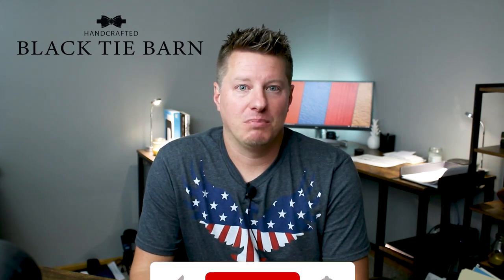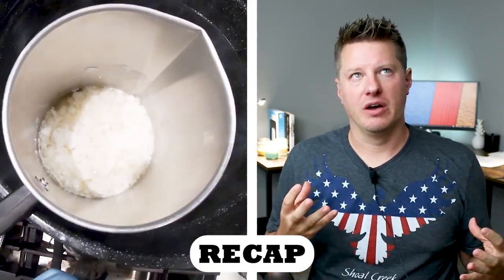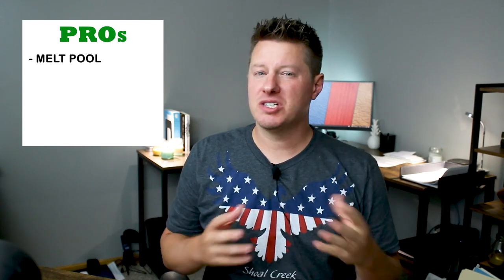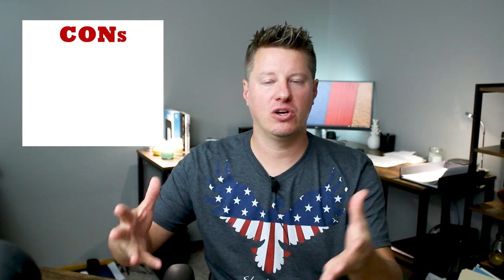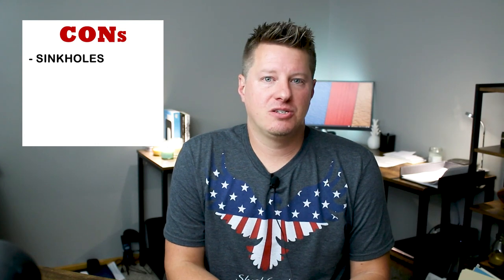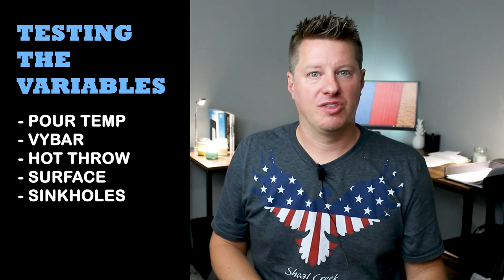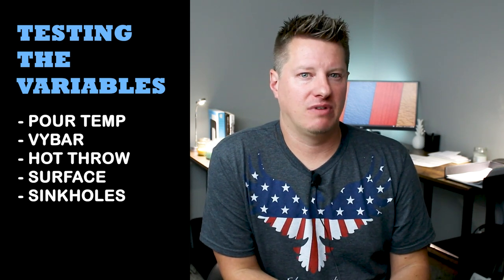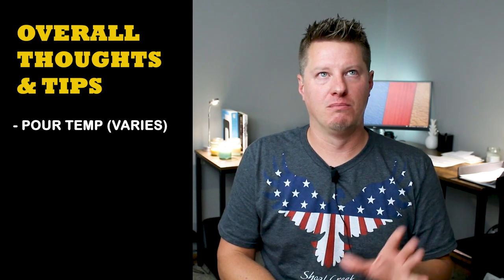Love/Hate With 464 Soy Wax | Testing and Making 464 Soy Candles (Part 2)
In our efforts to make better 464 soy candles, this video is a breakdown results from our recent tests of 464 soy wax. In part 1 we focused on appearance and the process of making candles with 464. This Part 2 video focuses more on hot throw, wicking, sinkholes, overall performance of our 464 test candles. Like all waxes, GW 464 soy wax is both good and bad, has its benefits and disadvantages! Both videos work together so I recommend checking out both (linked below).

00:00 - Here we go!
01:00 - First Impressions of 464
02:45 - 464 Testing (Part 1)
06:15 - Roadmap
7:03 - 464 Pros
10:01 - 464 Cons
14:43 - 464 Testing Feedback
20:31 - 464 Tips & Overall Thoughts